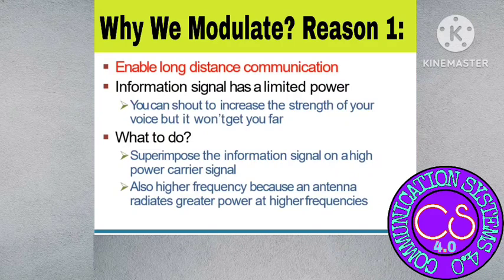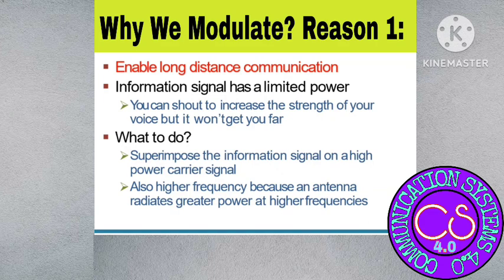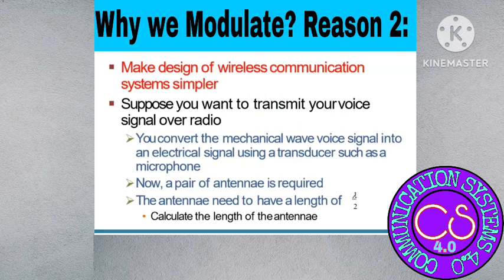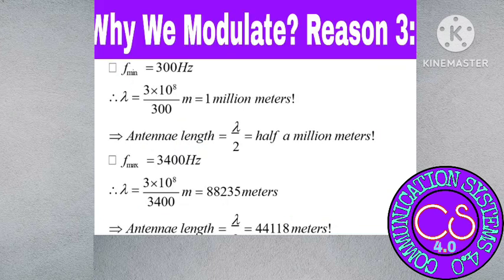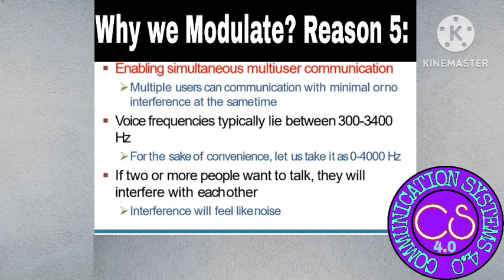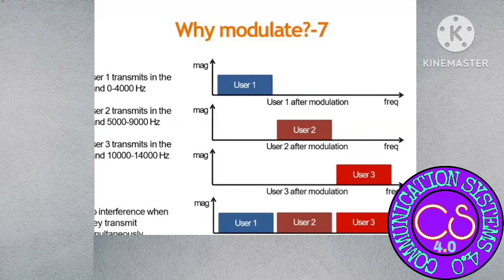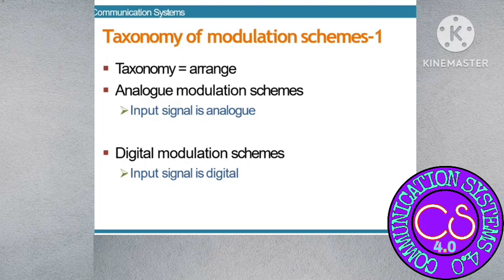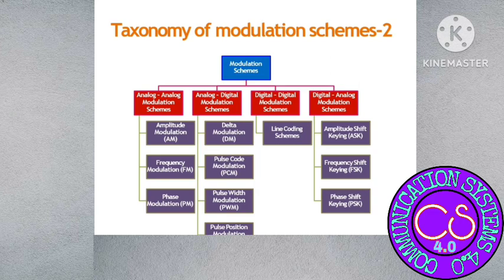Seven Reasons of Why We Modulate Signals | Taxanomy of Modulating Schemes